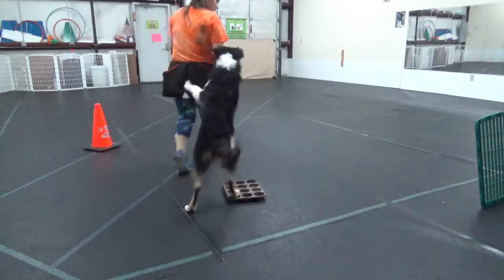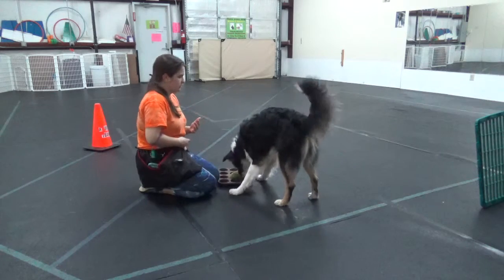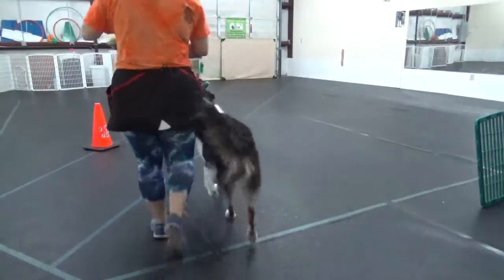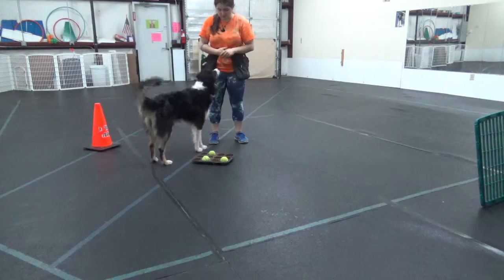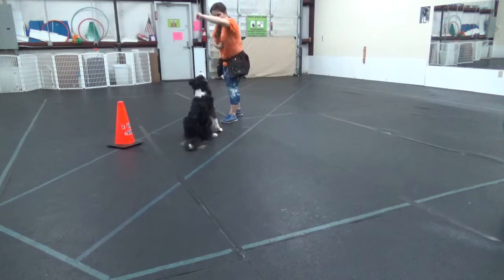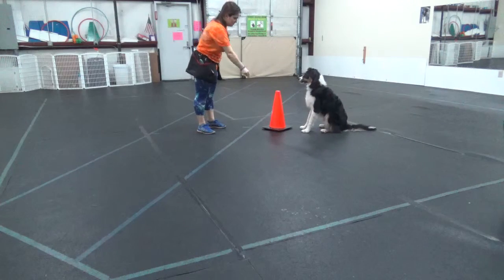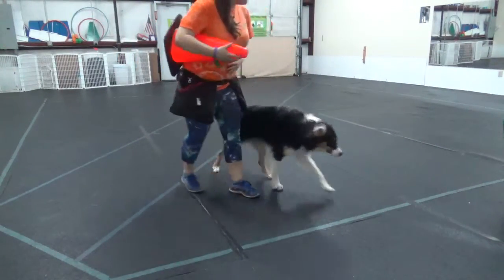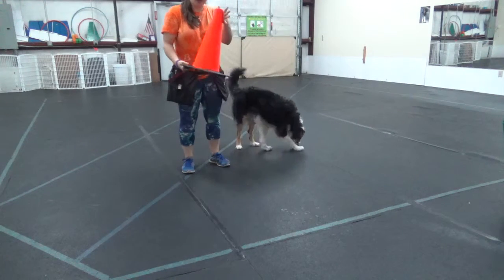Hana InBoard Training 2/07/2018 3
This video focuses on trick training, shaping, and providing Hana with mental stimulation.

Hana is available for adoption through Carolina Hearts Aussie Rescue.